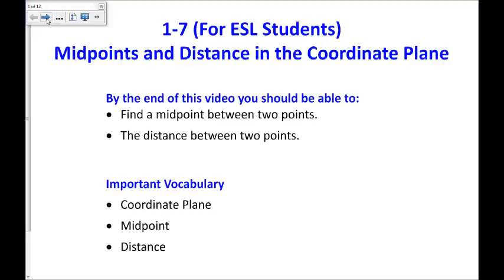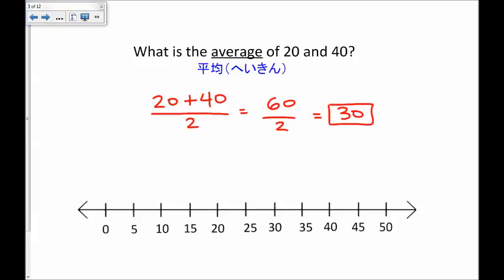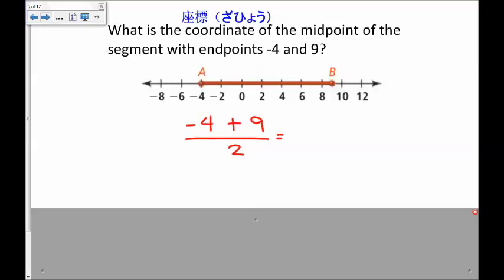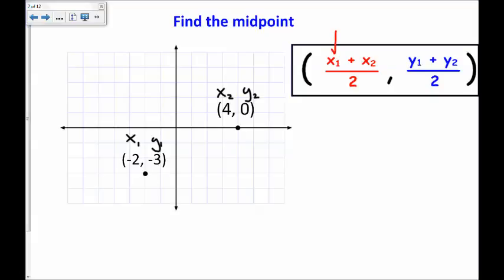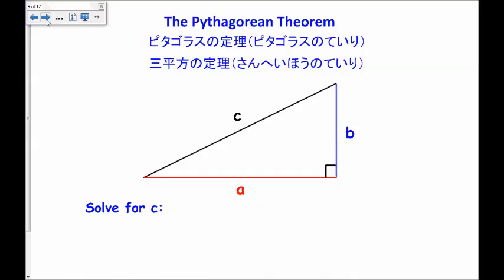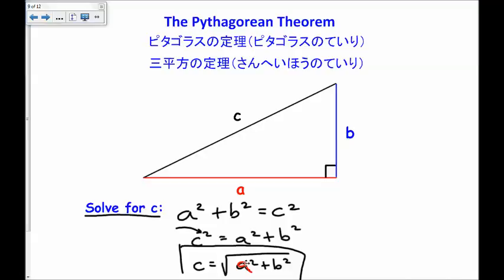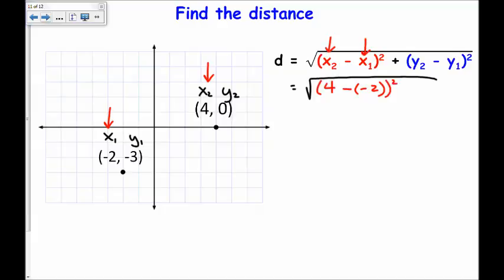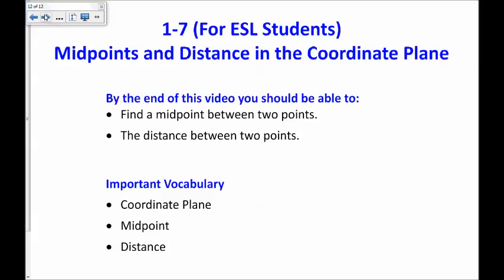1-7 Midpoints and Distance in the Coordinate Plane for ESL Students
By the end of this video you should be able to:
- find a midpoint between two points.
- the distance between two points.

Important Vocabulary
- coordinate Plane
- midpoint
- distance